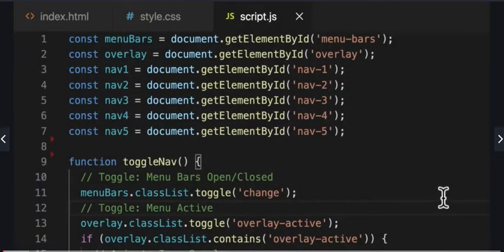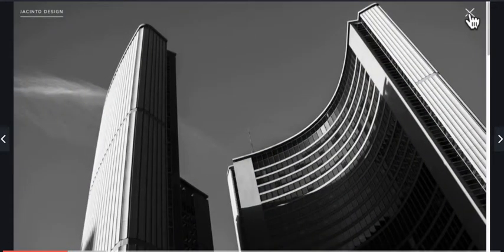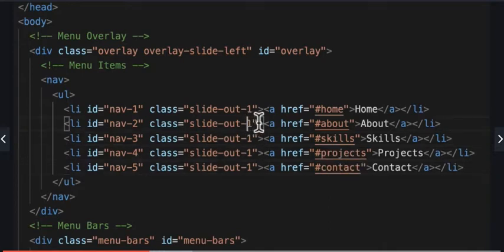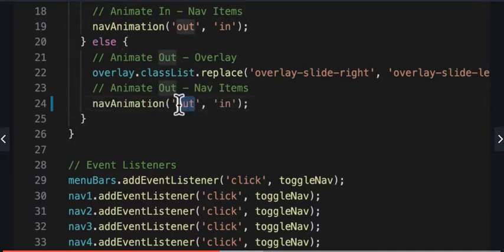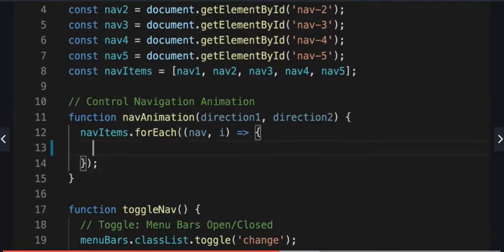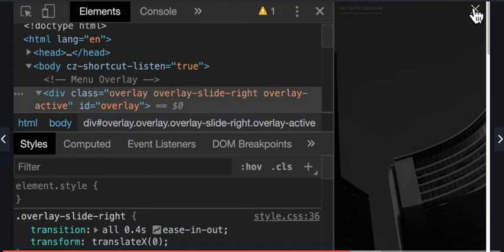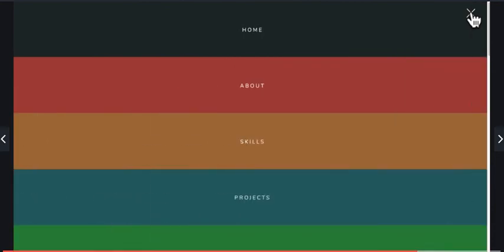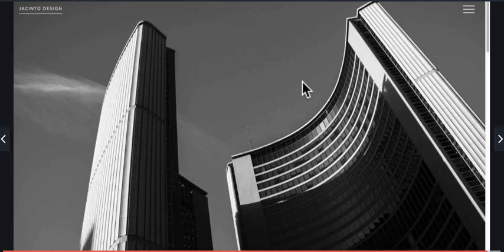JS Navigation JavaScript Cleanup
Replacing bloated duplicative code